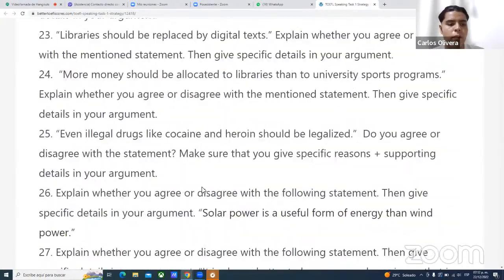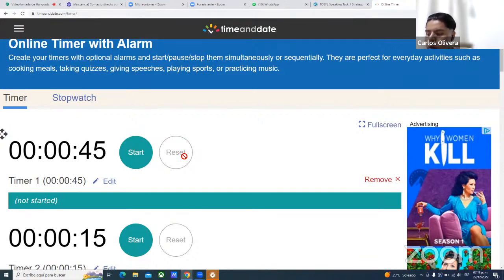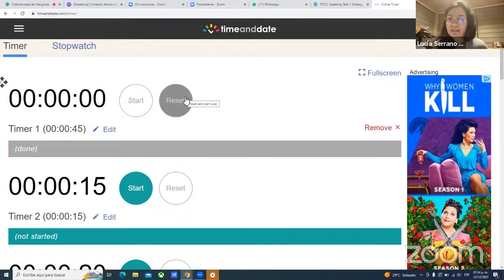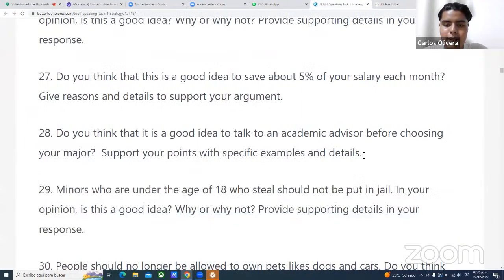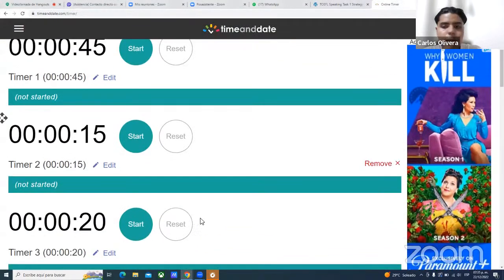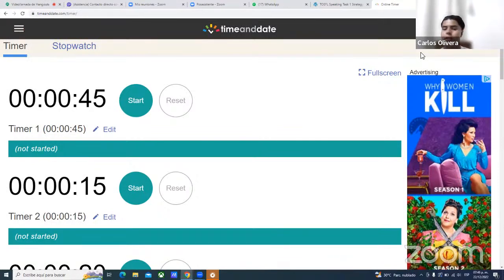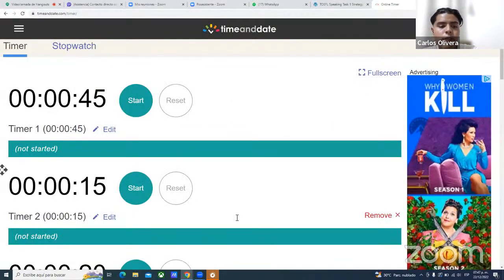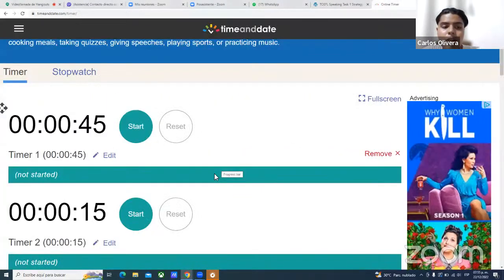Speaking 1 22/Diciembre